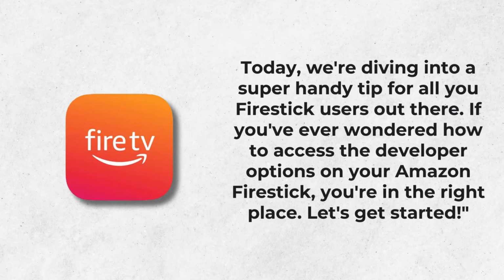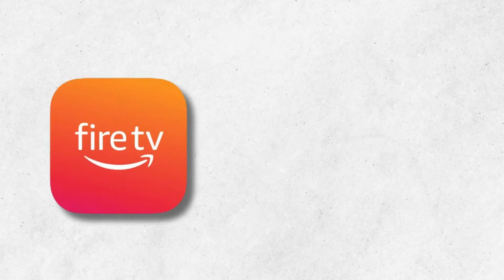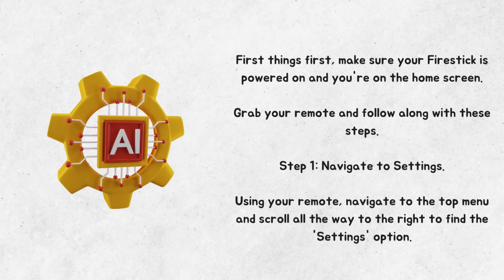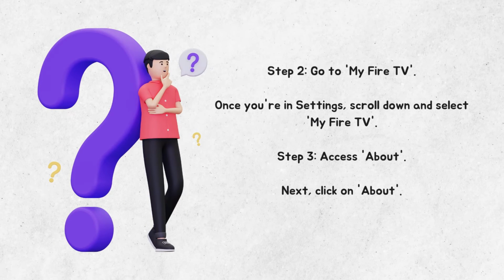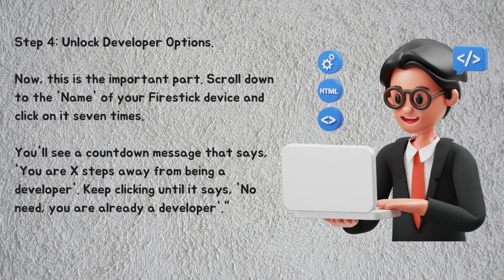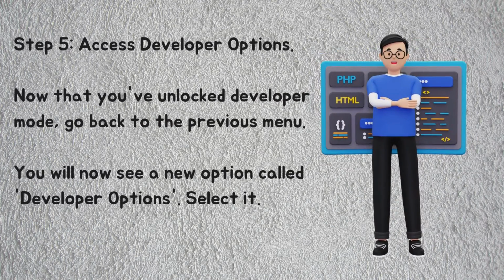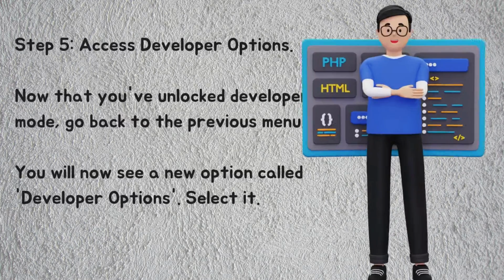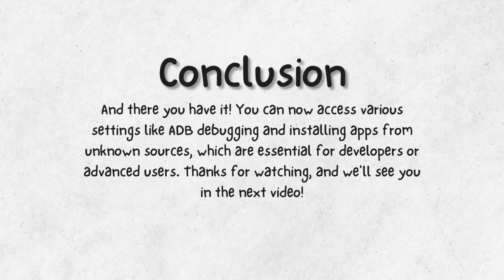How to access firestick developer options? [ How to access developer options on Amazon Fire TV? ]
In this video, we'll show you how to access the developer options on your Amazon Firestick. Unlocking these options allows you to enable features like ADB debugging, apps from unknown sources, and more! Follow our easy, step-by-step guide to get started.

Steps Covered in This Video:

Navigate to the Firestick Settings
Select "My Fire TV" or "Device"
Click on "About"
Scroll down to "Network" and click seven times
Return to the previous menu and find the Developer Options now visible
By enabling developer options, you can install third-party apps, troubleshoot issues, and customize your Firestick experience.

Why Access Developer Options?

Install apps from sources other than Amazon Appstore
Use ADB (Android Debug Bridge) for advanced functions
Gain access to more settings for a customized Firestick experience
Important Note:
Changing some settings in the developer options can impact the performance and security of your Firestick. Be sure to follow trusted guides and understand the changes you are making.

how to access developer options on amazon fire tv,
how to get developer options on firestick 4k,
how to access developer options on a fire stick,